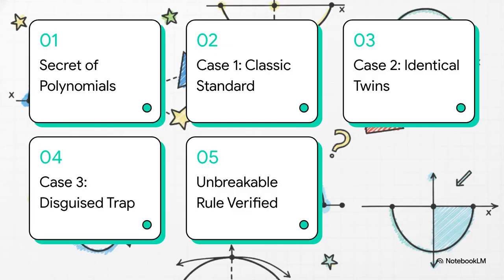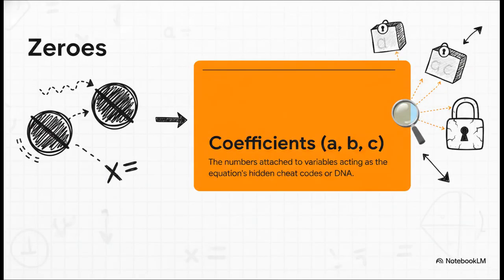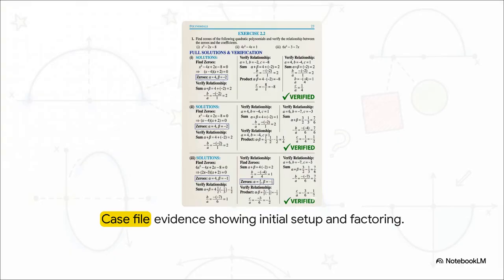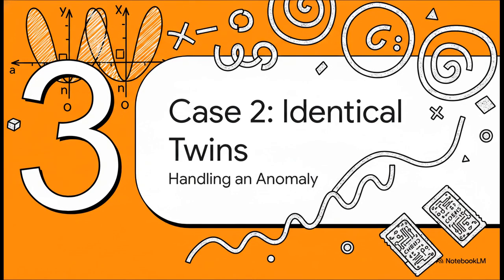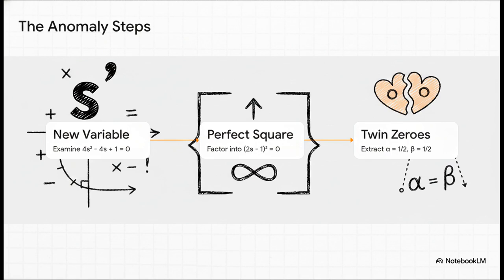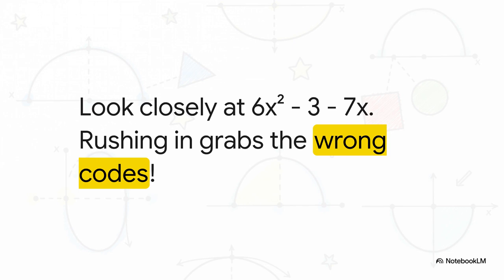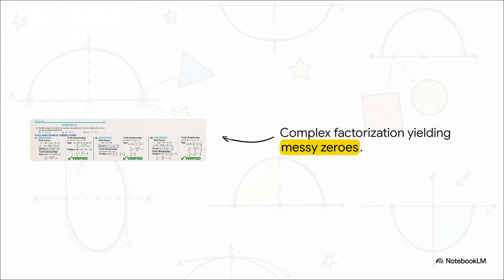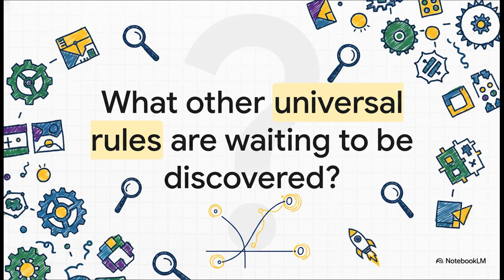Ncert Class 10 chap 2 : For a quadratic polynomial ax^2 + bx + c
For a quadratic polynomial ax^2 + bx + c:

This looks like a classic set of problems from the NCERT Class 10 Mathematics textbook. Here are the step-by-step solutions for finding the zeroes and verifying the relationship with the coefficients for each quadratic polynomial.
### **Concepts Overview**
 1. **Sum of zeroes** (\alpha + \beta) = -\frac{b}{a}
 2. **Product of zeroes** (\alpha \cdot \beta) = \frac{c}{a}
### **(i) x^2 - 2x - 8**
**1. Find the zeroes:**
We split the middle term:
x^2 - 4x + 2x - 8 = 0
x(x - 4) + 2(x - 4) = 0
So, the zeroes are **\alpha = 4** and **\beta = -2**.
**2. Verify the relationship:**
Here, a = 1, b = -2, c = -8.
 * **Sum:** \alpha + \beta = 4 + (-2) = 2.
   Formula: -b/a = -(-2)/1 = 2. **(Verified)**
 * **Product:** \alpha \cdot \beta = 4 \cdot (-2) = -8.
   Formula: c/a = -8/1 = -8. **(Verified)**
### **(ii) 4s^2 - 4s + 1**
This is a perfect square: (2s - 1)^2.
4s^2 - 2s - 2s + 1 = 0
2s(2s - 1) - 1(2s - 1) = 0
(2s - 1)(2s - 1) = 0
So, the zeroes are **\alpha = 1/2** and **\beta = 1/2**.
Here, a = 4, b = -4, c = 1.
 * **Sum:** \alpha + \beta = 1/2 + 1/2 = 1.
   Formula: -b/a = -(-4)/4 = 1. **(Verified)**
 * **Product:** \alpha \cdot \beta = 1/2 \cdot 1/2 = 1/4.
   Formula: c/a = 1/4. **(Verified)**
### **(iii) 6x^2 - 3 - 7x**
First, rearrange in standard form: 6x^2 - 7x - 3 = 0.
Split the middle term (product needs to be -18, sum -7):
6x^2 - 9x + 2x - 3 = 0
3x(2x - 3) + 1(2x - 3) = 0
So, the zeroes are **\alpha = 3/2** and **\beta = -1/3**.
Here, a = 6, b = -7, c = -3.
 * **Sum:** \alpha + \beta = 3/2 - 1/3 = (9 - 2)/6 = 7/6.
   Formula: -b/a = -(-7)/6 = 7/6. **(Verified)**
 * **Product:** \alpha \cdot \beta = (3/2) \cdot (-1/3) = -3/6 = -1/2.
   Formula: c/a = -3/6 = -1/2. **(Verified)**